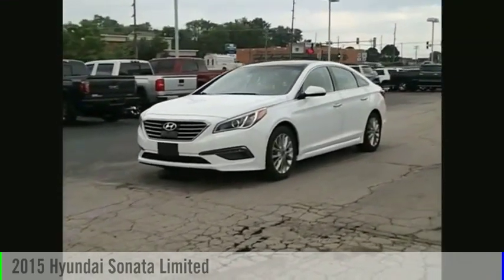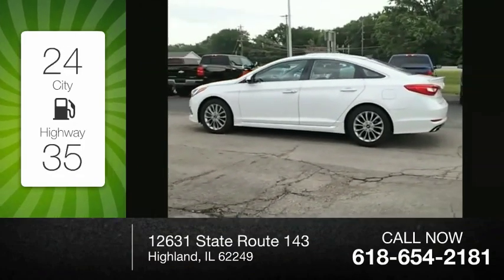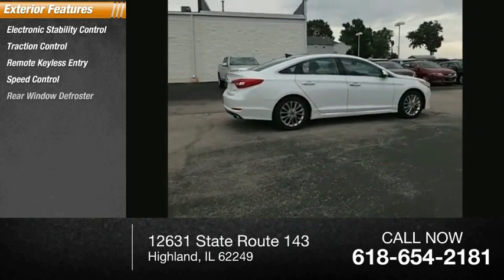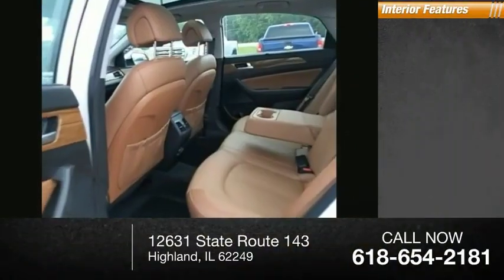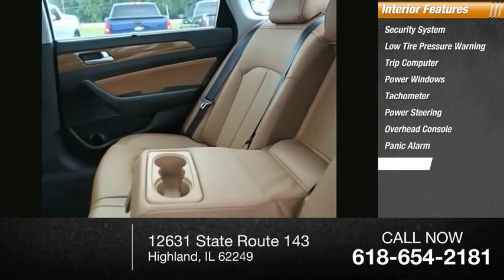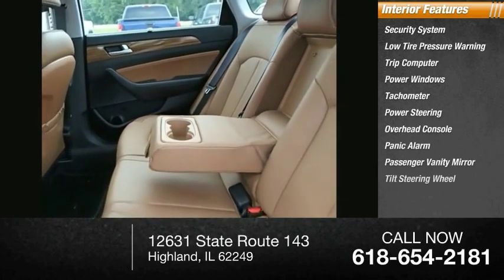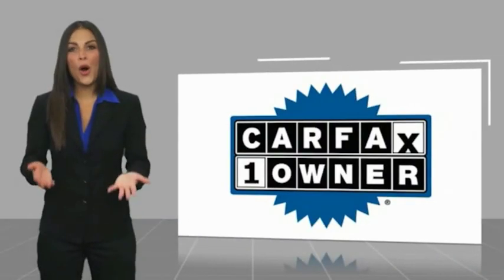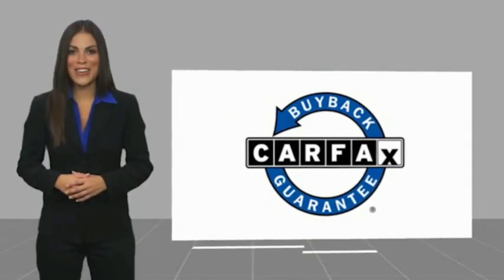2015 Hyundai Sonata Highland IL P32945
2015 Hyundai Sonata Limited